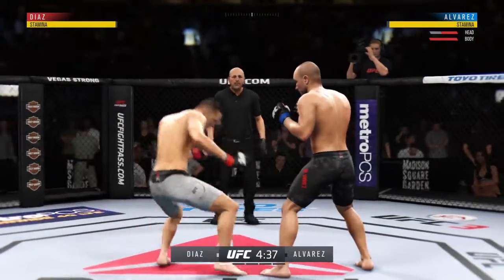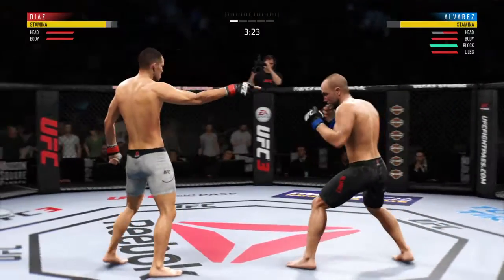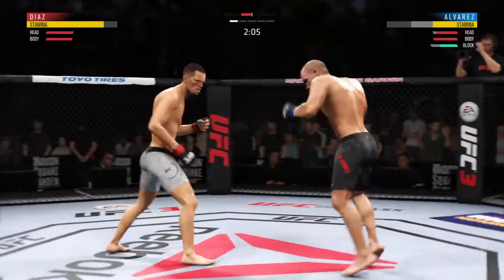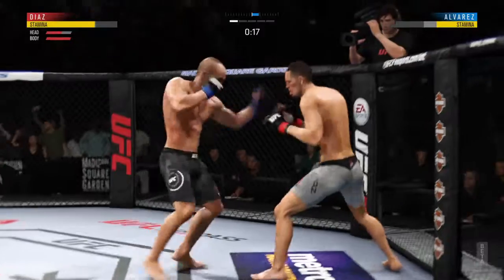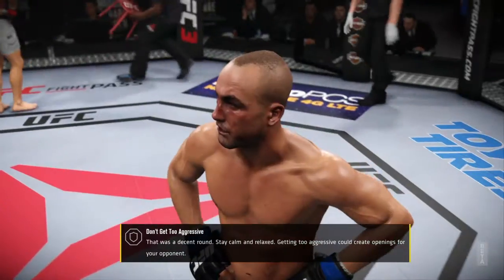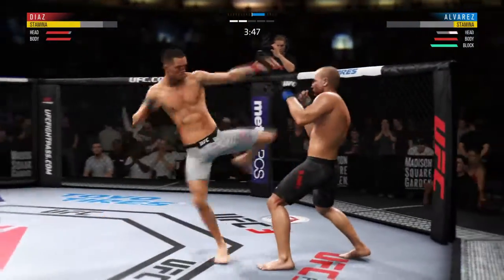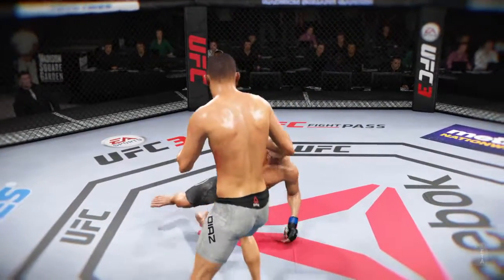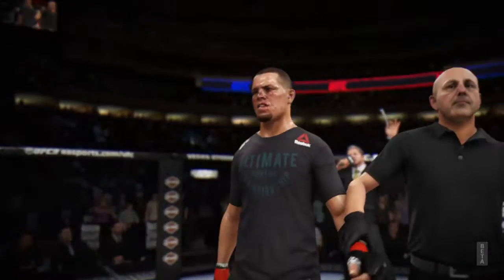EA SPORTS™ UFC® 3 Beta playing around